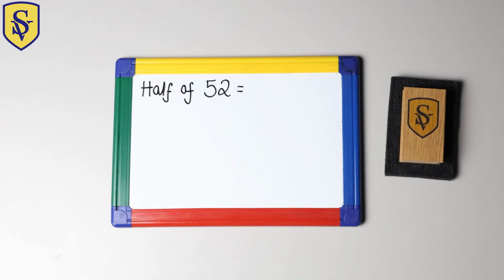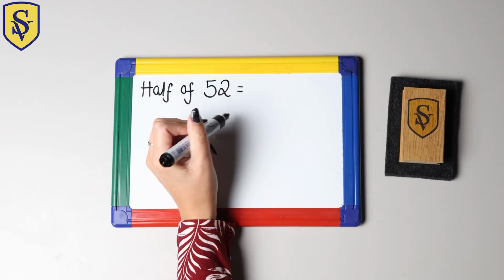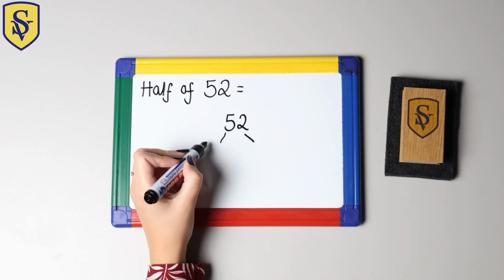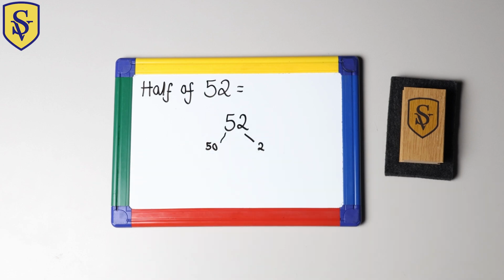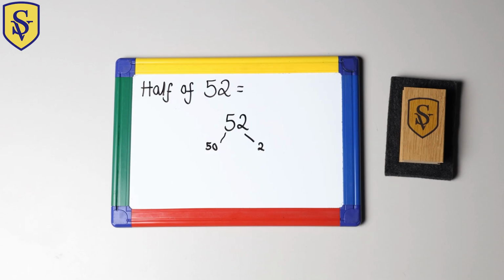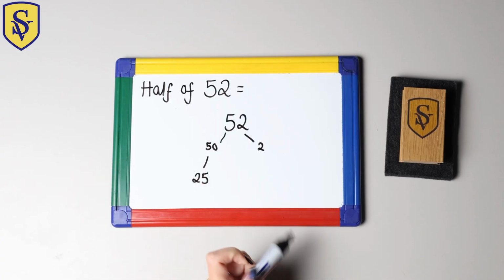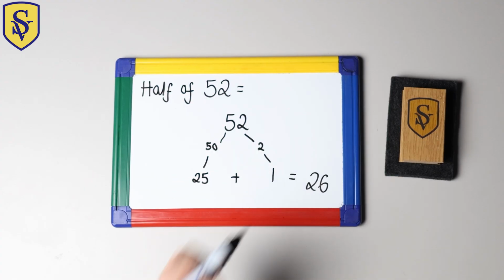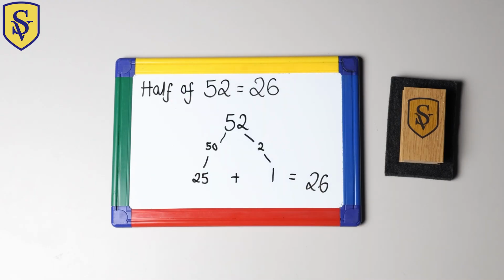Partitioning to half | Maths Tutorial with Miss Smith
Learn how to split numbers into halves with Miss Smith using clear, step-by-step methods. This video is perfect for practising, revising, and building confidence with number skills in a simple and fun way. 🔢✨